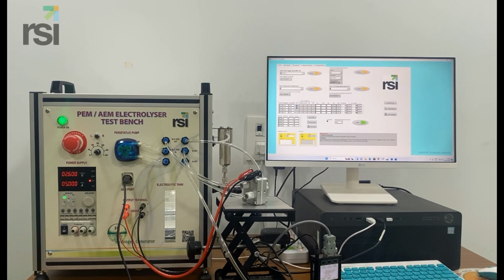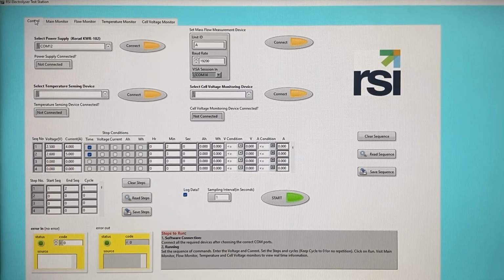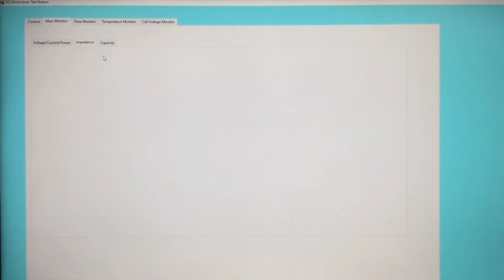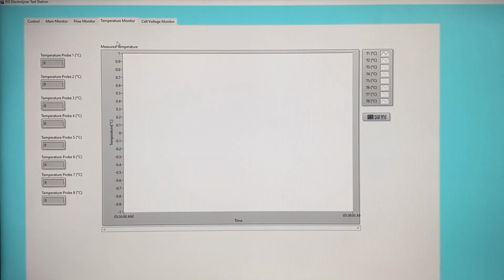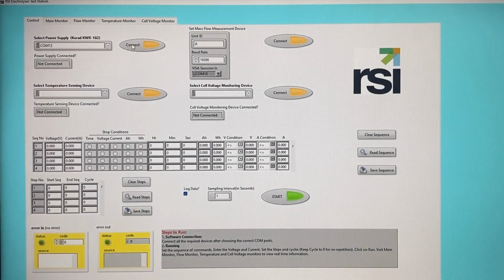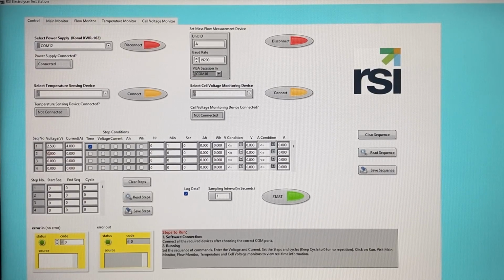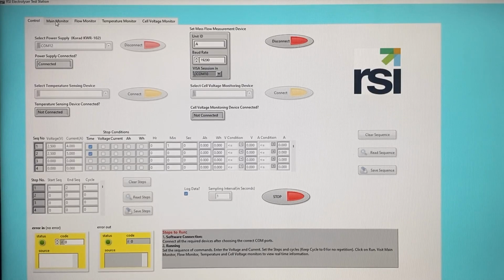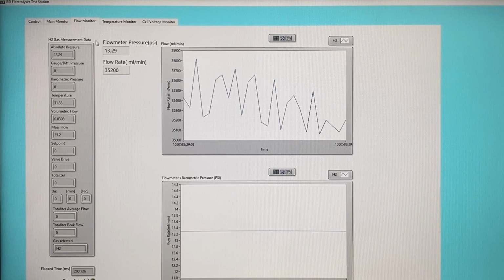PEM AEM ELECTROLYSER TEST BENCH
Title: PEM AEM Electrolyser Test Bench

🔬 What's Inside? 🔬

🌟 Introduction to AEM Electrolysis: Learn about the fundamentals of these advanced electrolysis technologies and how they're shaping the future of green hydrogen production.

🛠️ The Test Bench Setup: Get an exclusive look at our cutting-edge test bench, equipped with precision instrumentation and advanced control systems to ensure accurate and reliable results.

Description:
Take a peek at our cutting-edge PEM AEM Electrolyser Test Bench! Explore the future of clean hydrogen production with our advanced technology. Learn about the processes, experiments, and potential applications.